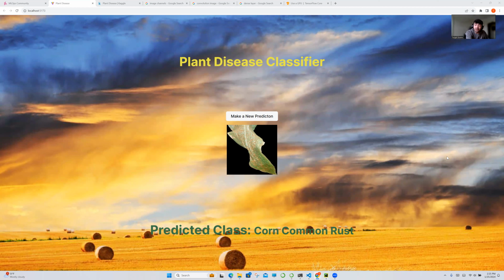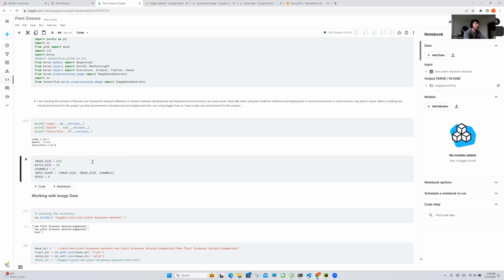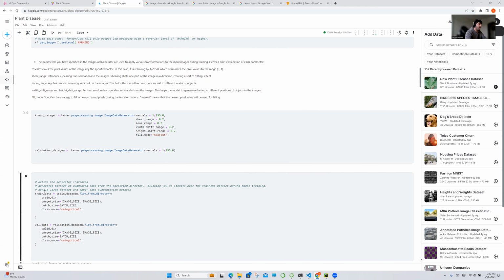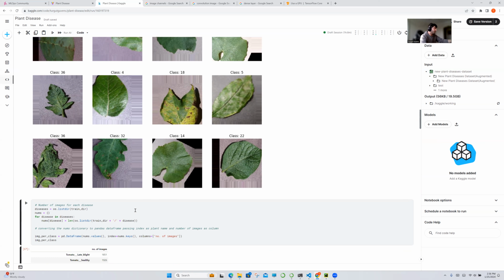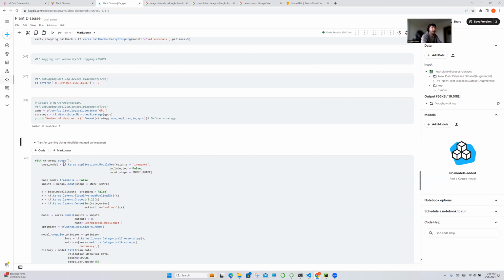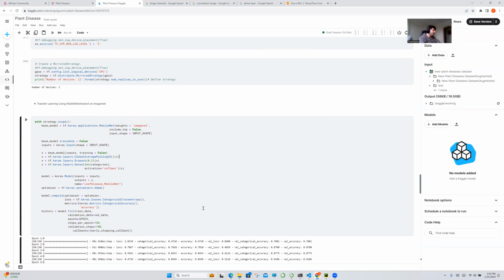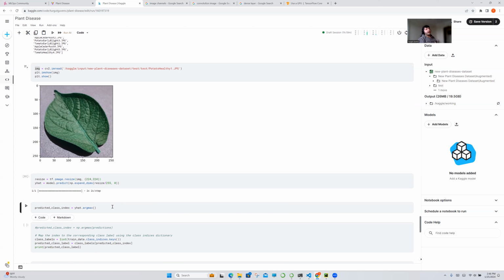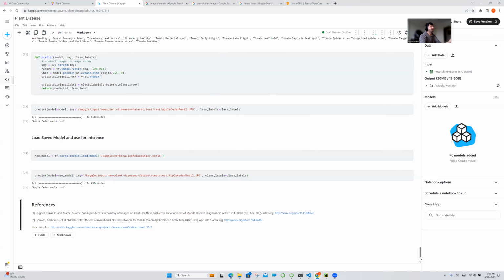End-to-end Deep Learning Application with Model Deployment